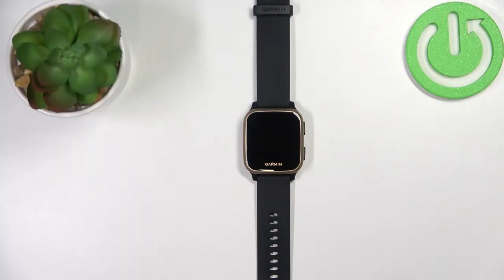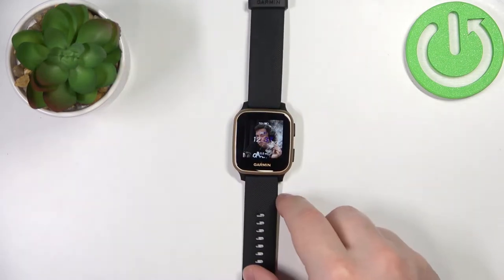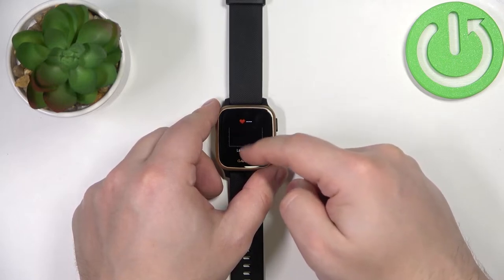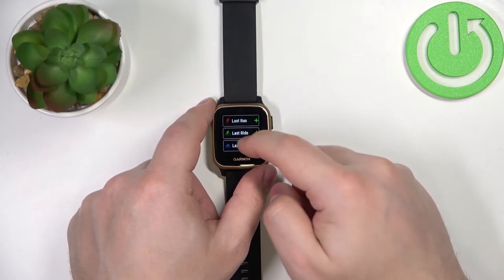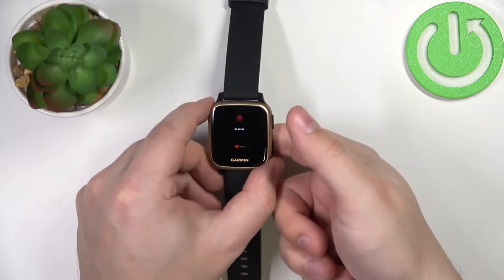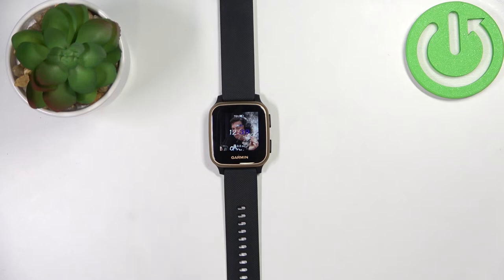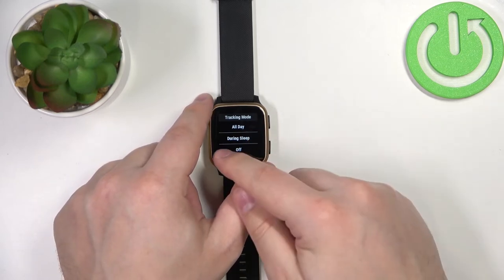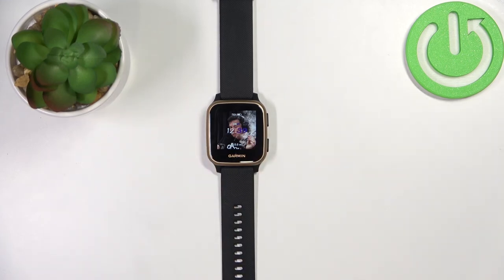How to Measure Blood Oxygen Level in GARMIN Venu Sq Music – Find Oxygen Level Data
If you’d like to know and measure the oxygen level in your blood, then GARMIN Venu Sq Music can do this for you! In this tutorial, we would like to share with you how easily you can find proper options, where you’ll be able to check the oxygen level. Your device will measure it and show you the data whenever you need to. So let’s follow all shown steps and successfully measure blood oxygen levels.

How to measure blood oxygen level in GARMIN Venu Sq Music? How to check oxygen level in GARMIN Venu Sq Music? How to find oxygen data in GARMIN Venu Sq Music? How to measure blood with GARMIN Venu Sq Music?